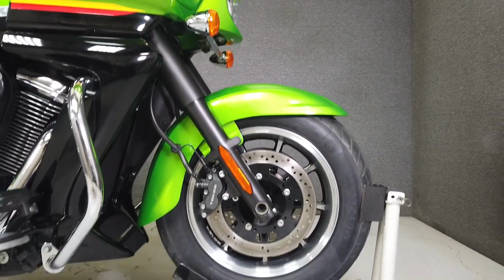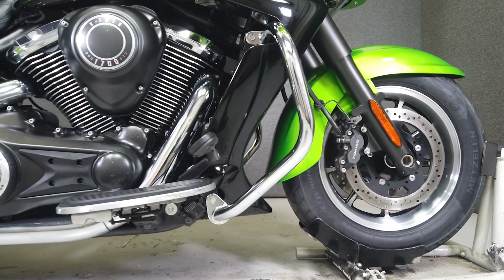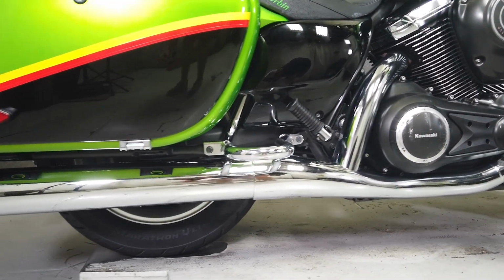2012 KAWASAKI VN1700 VULCAN VAQUERO - National Powersports Distributors